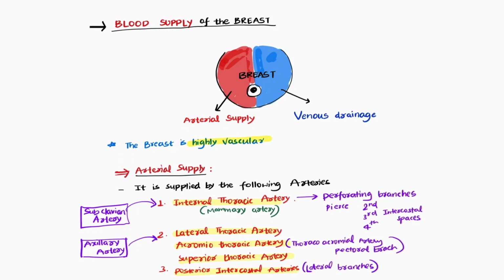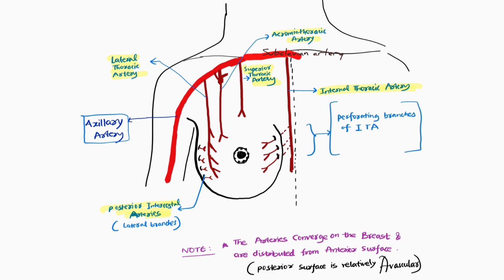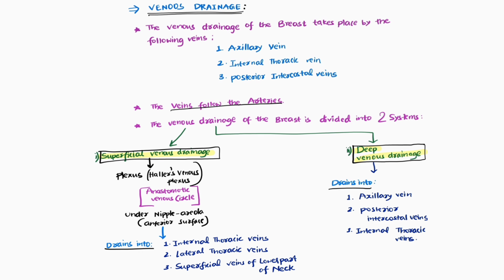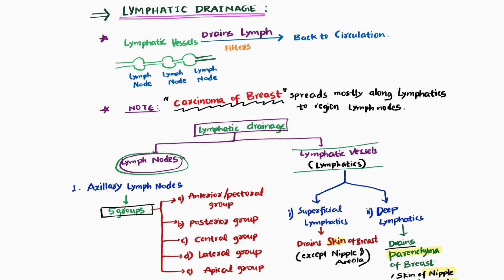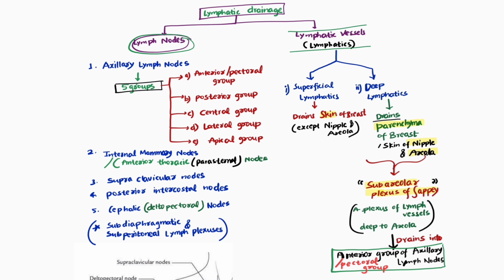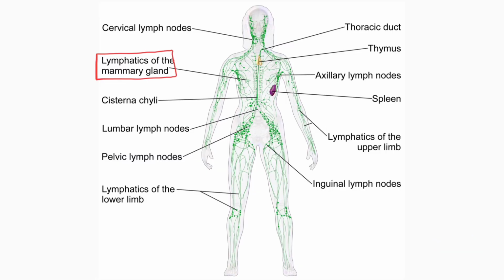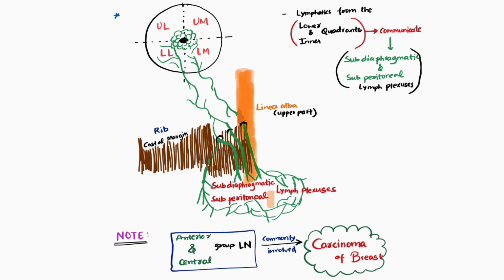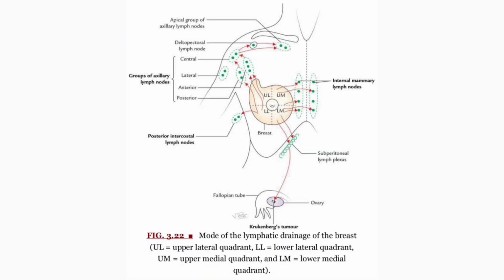Part 3: Blood supply and lymphatic drainage of the Mammary gland